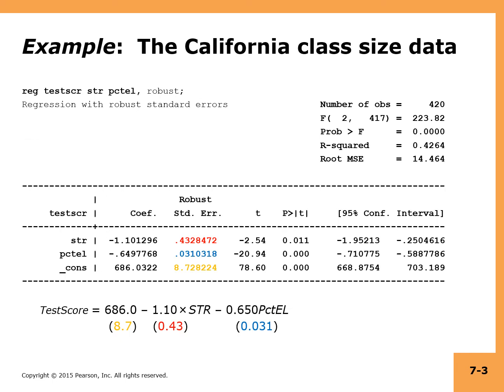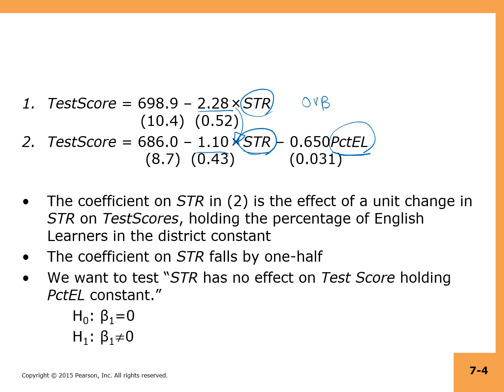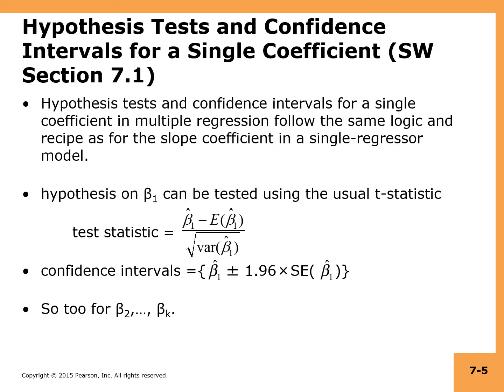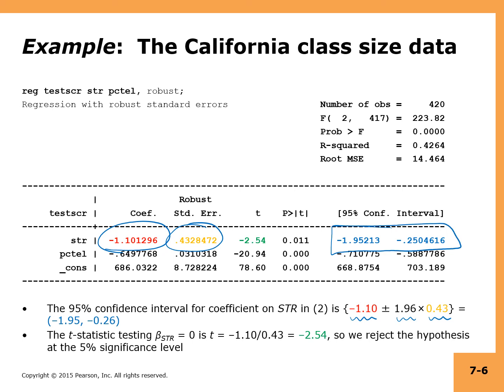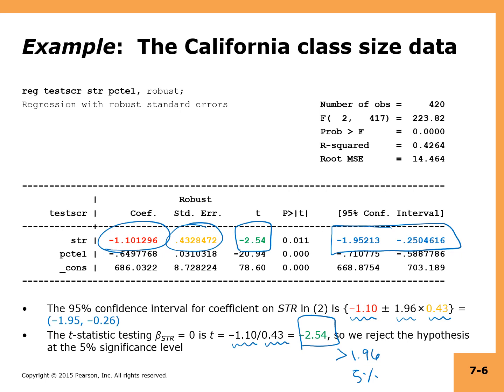PUAD 602: Week 6-1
Hypothesis test and CI for one coefficient